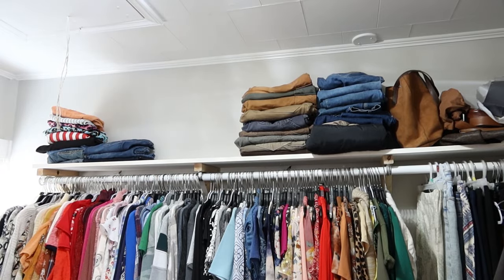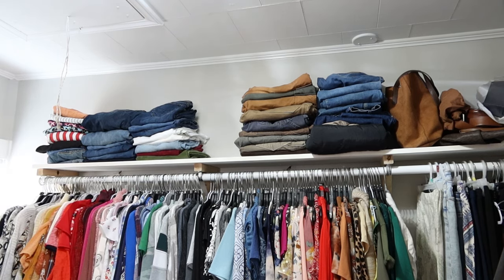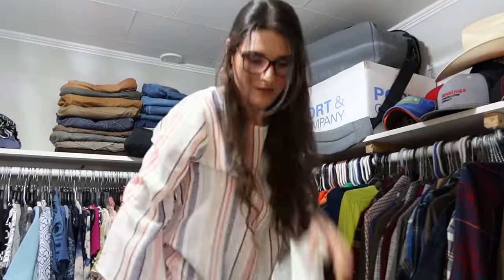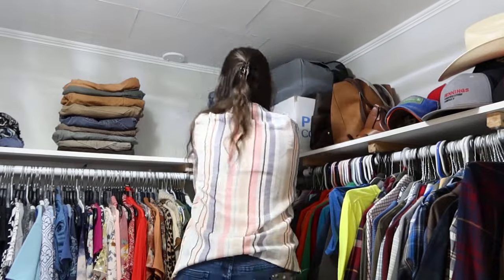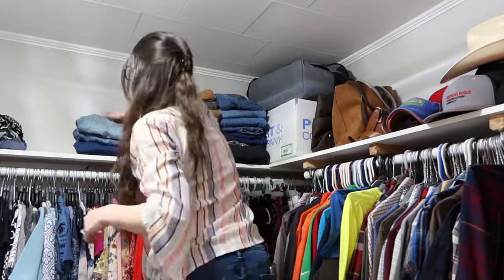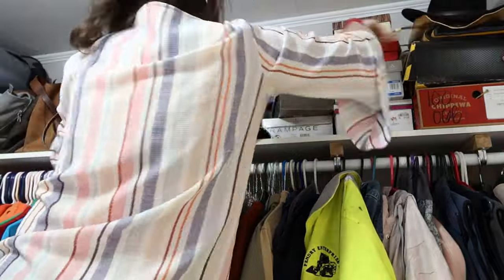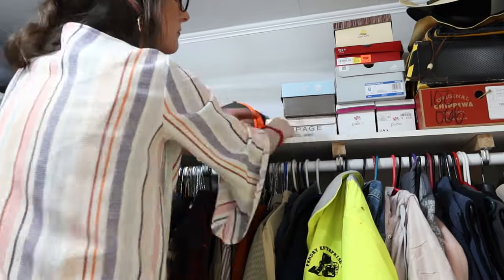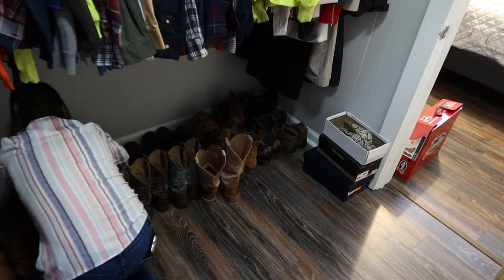12 DAYS OF CLEANING | SPRING CLEANING | PART 6 | CLEANING, ORGANIZING, & DECLUTTERING MOTIVATION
DAY 6- "The 12 Days Of Cleaning"
I'm super excited for this series of 12 consecutive deep cleaning videos to help you get motivated for your own spring cleaning at home! There is also a Bible series on "The Proverbs 31 Woman" in these videos as well! Grab a notebook and your Bible and join along with me during these short devotions! ❤️

How can I pray for you today?
Leave prayer requests in the comments below.

Follow my shop @Laken_Pendry on the @shop.LTK app to shop and get my exclusive app-only content!